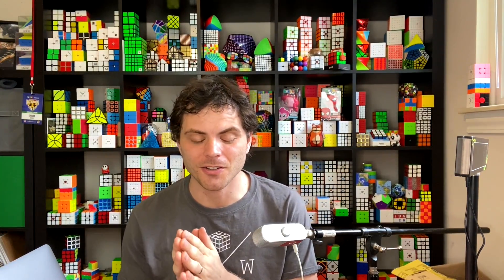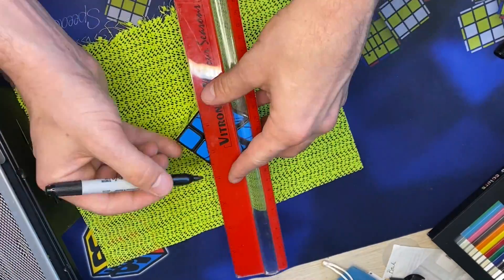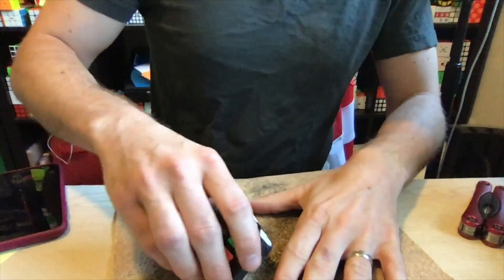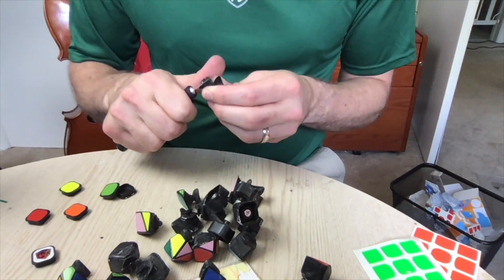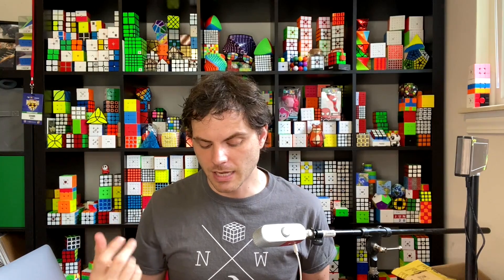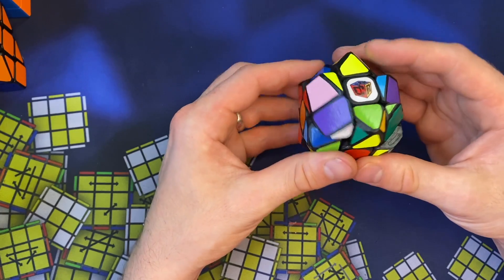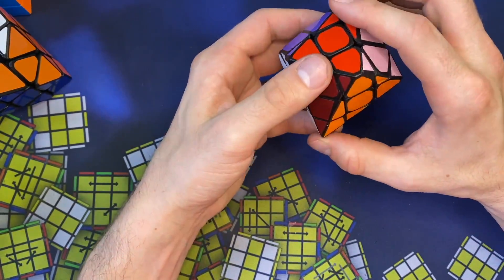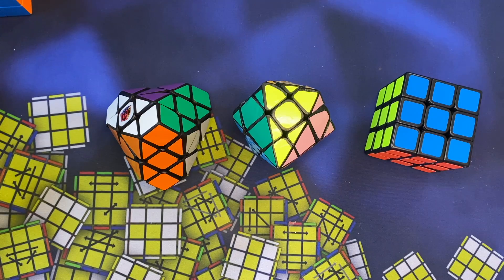The Coolest Mod I Made - Hexagonal Bipyramid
The equipment to make this mod.

No power tools needed

Saw & Art knife

Apoxie Sculpt

Vinyl Sheets